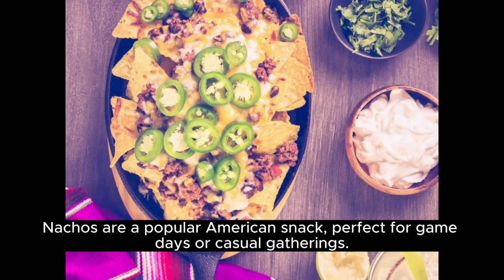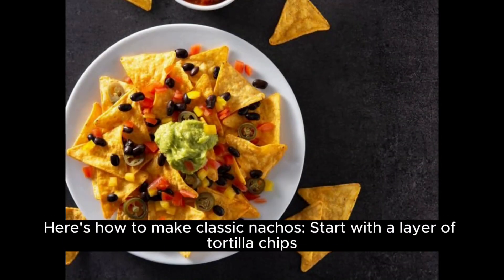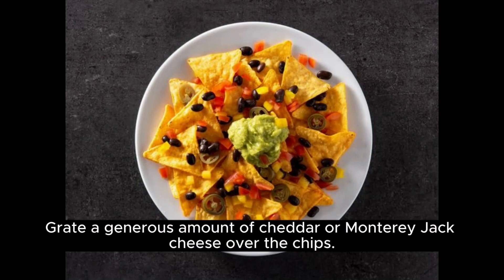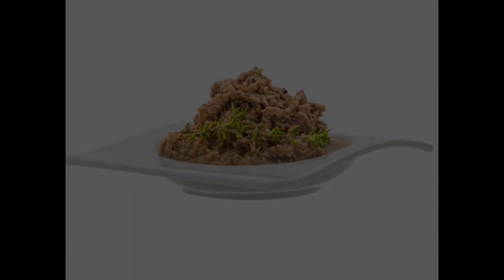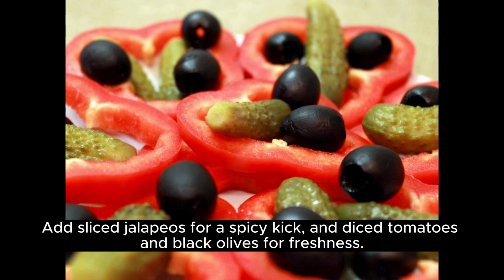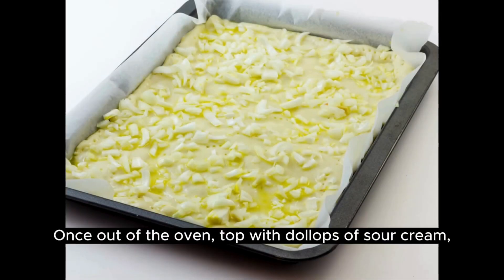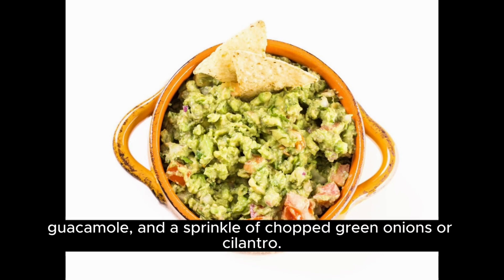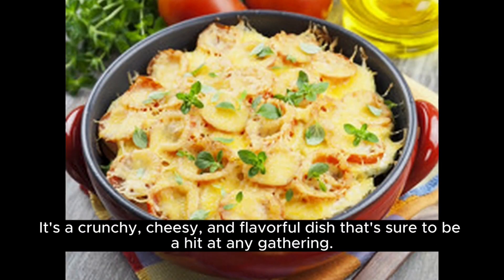How do you cook American Nachos food🫕? What Most People Don't know 🍕🍔🧈About Global Food Recipes?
best chicken fried recipe
baked chicken fries recipe
best chicken finger recipe
chicken fries recipe air fryer
video for cooking chicken fries
chicken fries recipe
chicken fried rice recipe
how to make chicken fries easy
chicken fingers and fries
chicken fries from burger king
chicken fries video
chicken fries air fryer
fried chicken and fries
recipe
chicken fries
fries chicken
cooking
bolognese
water
chicken
mukbang
test スパゲッティ
chef
pasta

GlobalFoodRecipes
WorldCuisine
AuthenticRecipes
EasyCooking
InternationalDishes
FoodieAdventure
CookingChannel
HomeCooking
CulinaryJourney
TasteTheWorld
RecipeTutorials
CookingGuides
DiverseCuisine
WeeklyRecipes
CookingCommunity
KitchenTips
CookAlong
BeginnerCooking
SeasonedCooks
IngredientAlternatives
NutritionalInfo
CulturalCooking
CookingChallenges
FoodContests
RecipeIdeas
GlobalFlavors
CookingSkills
FoodLovers
InteractiveCooking
KitchenInsights